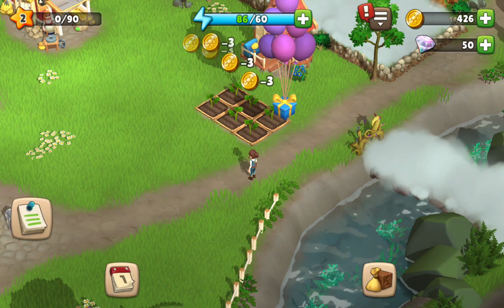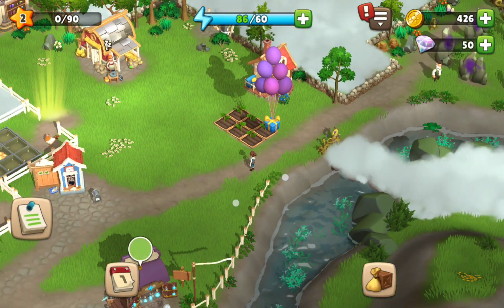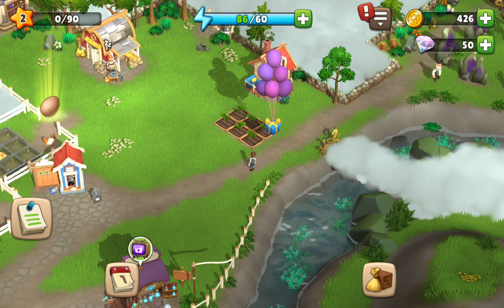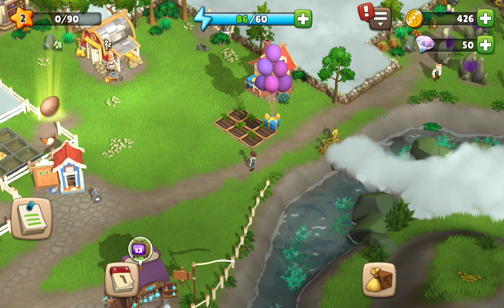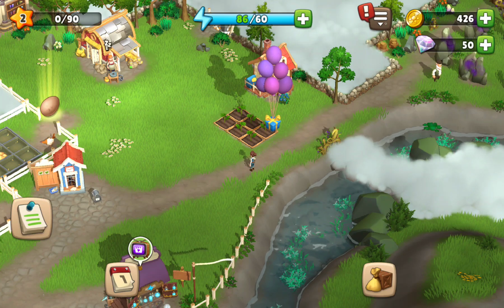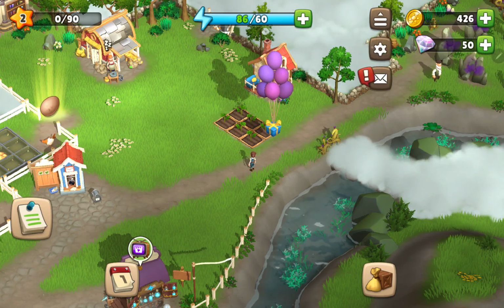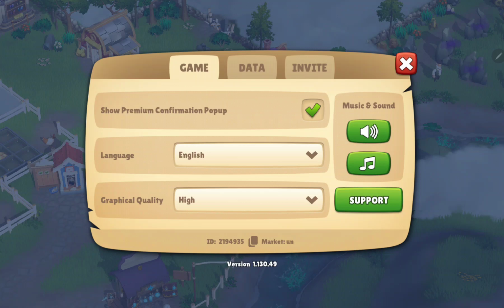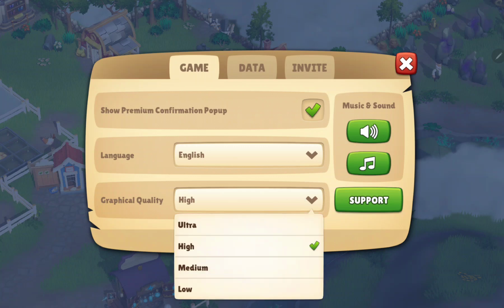How to set graphical quality on Sunrise Village?